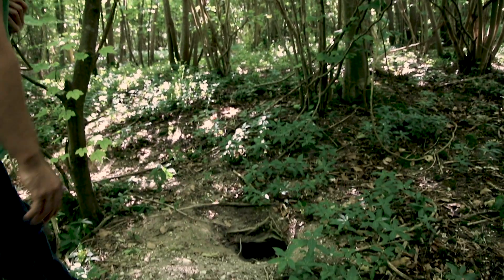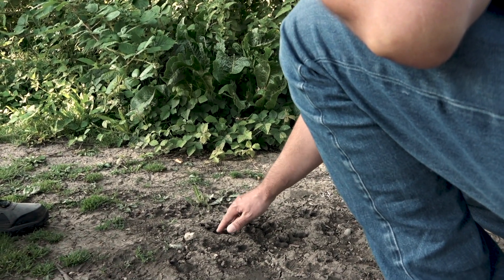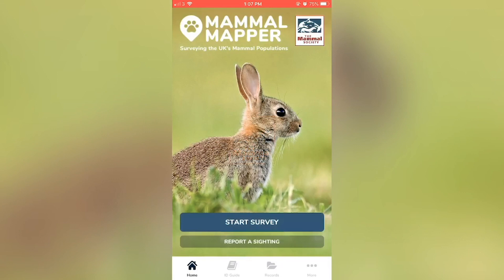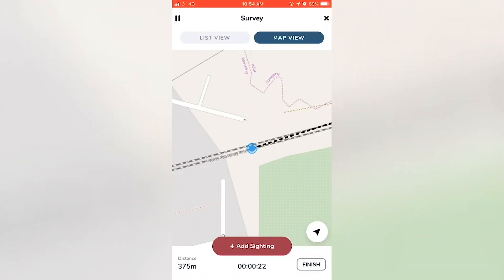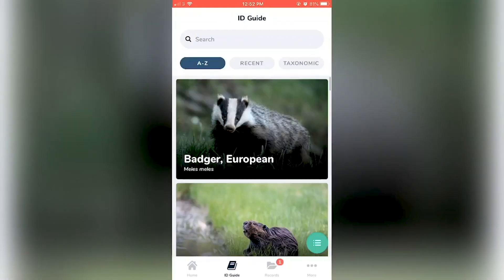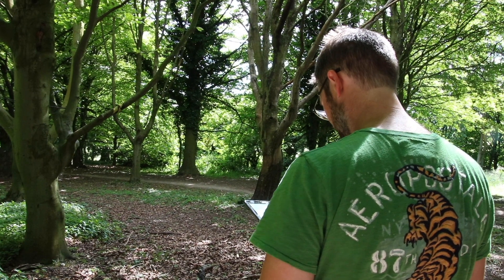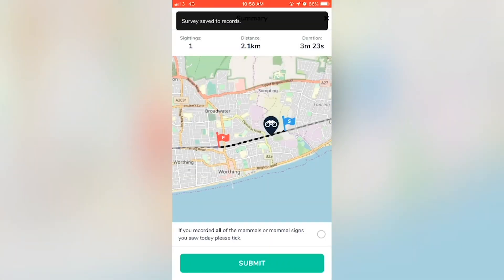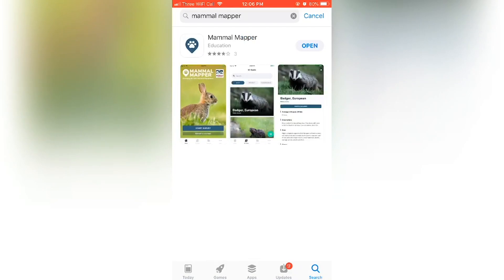Mammal Society Mammal Mapper App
Mammal Mapper is a FREE app that has been designed to enable you to record signs and sightings of mammals in the UK. Mammals can be recorded along a route whilst you’re walking/running/cycling or even a passenger in a car, or as one off sightings, for example a hedgehog in your garden.
To find out more about the app and how to download it

Video created by media masters student Mariana Diaz and voiced-over by Mammal Society patron Zeb Soanes.